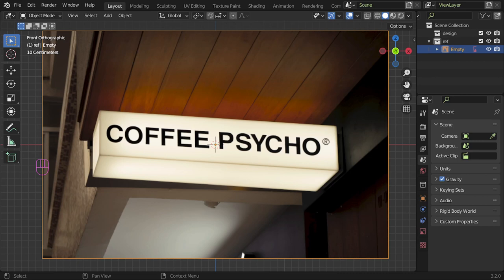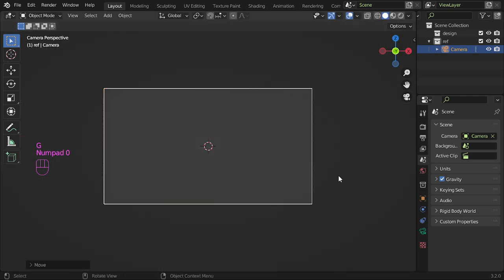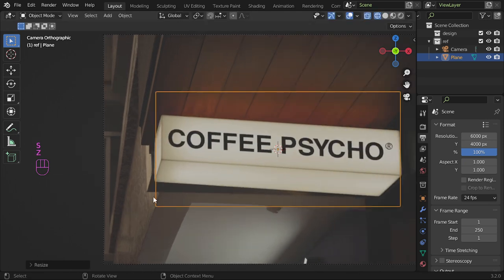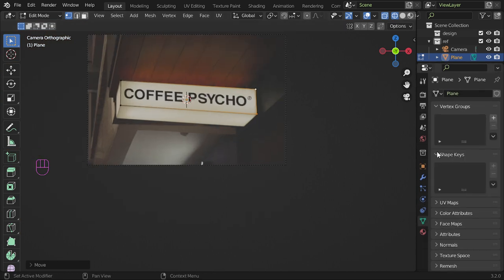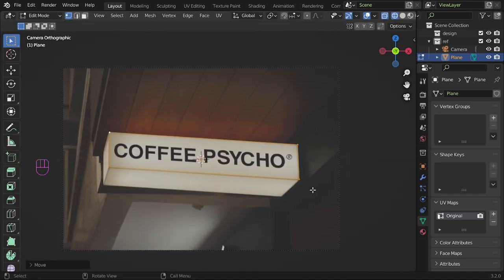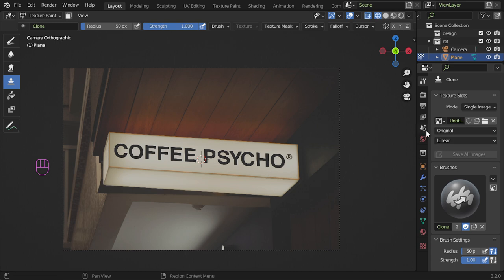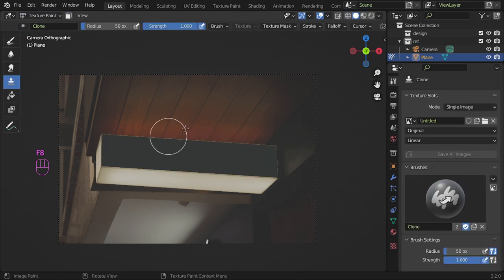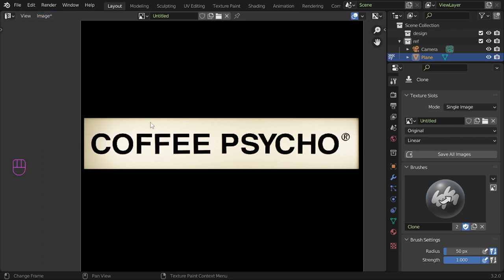How to extract textures from any image in Blender3D